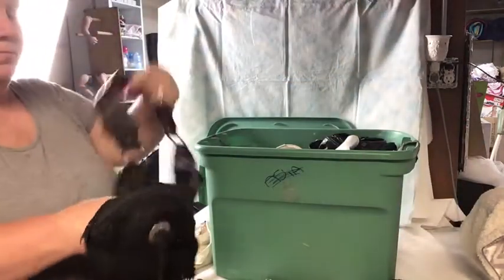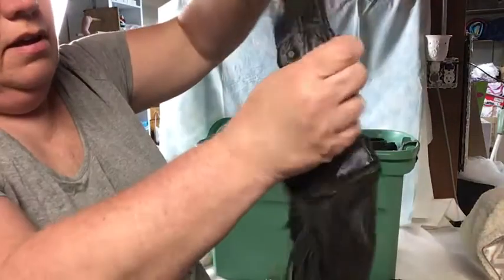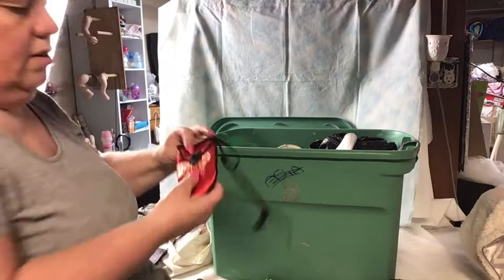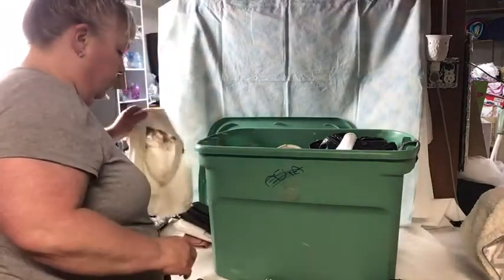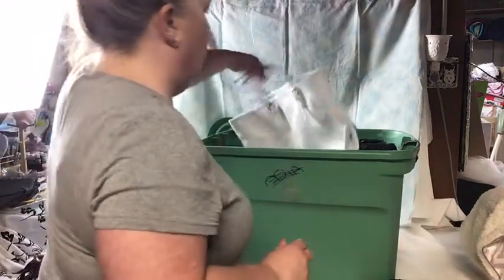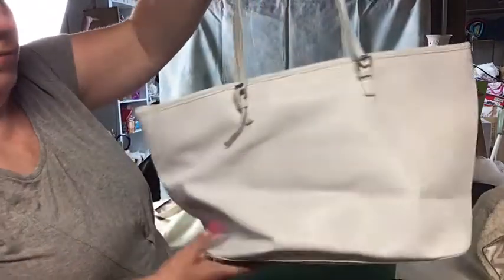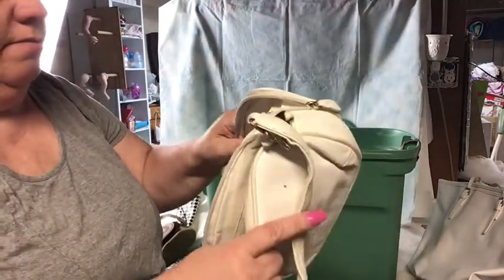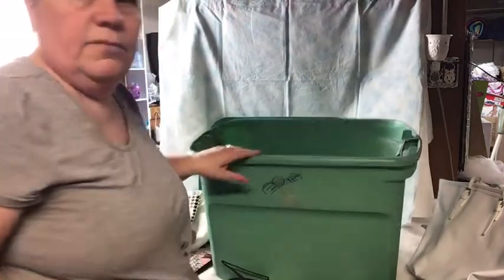LOOK WHAT I FOUND IN MY PURSE TOTE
Thank you to all of the new subscribers on our channel: WELCOME

laura m wood
meadow utah 84644